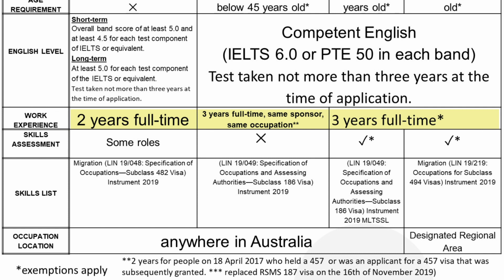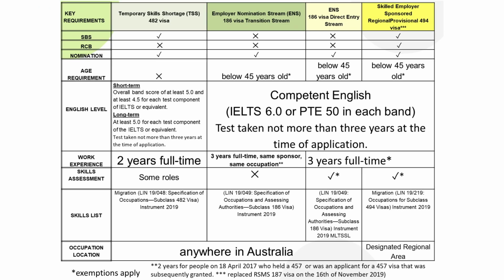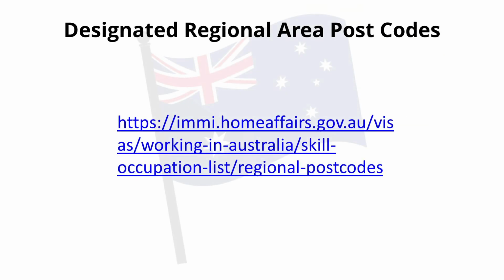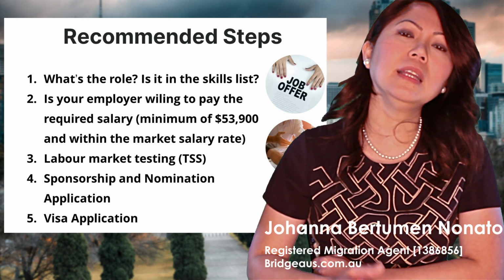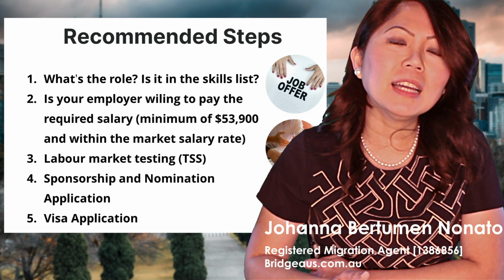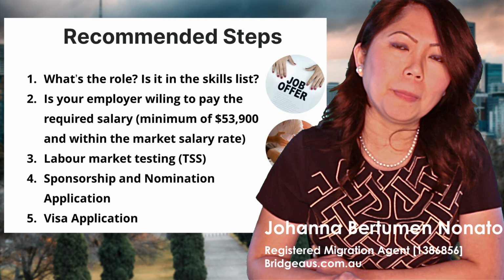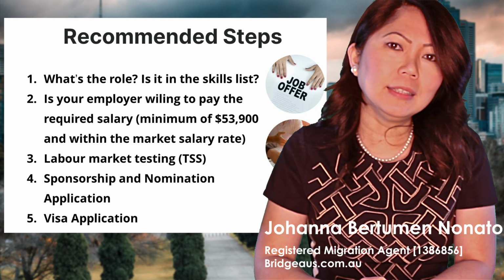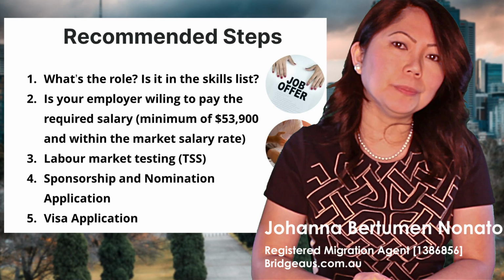BridgeAusTV Season 3 Episode 1 - Employer Sponsored Visas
Do you want to know if you are eligible for Employer Sponsored Visa in Australia? This episode talks about the common misconceptions of working in Australia, the truths about it and the types of Employer Sponsored Visas in Australia and its key requirements.